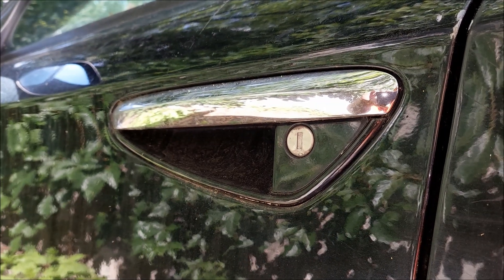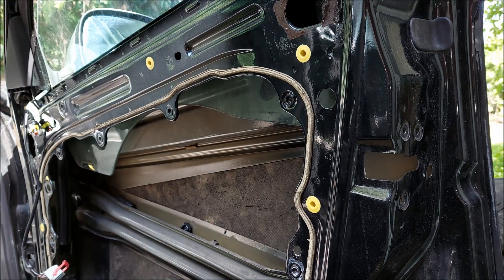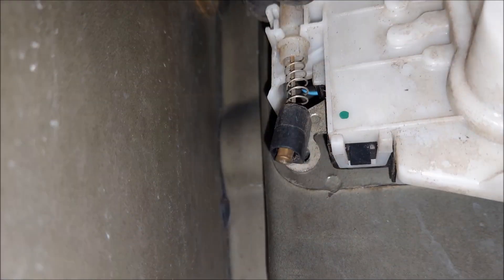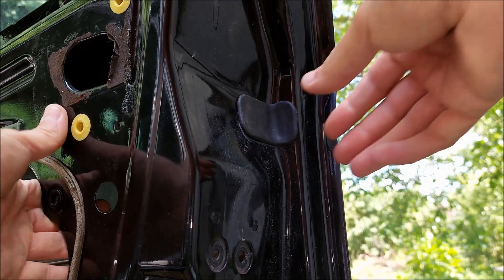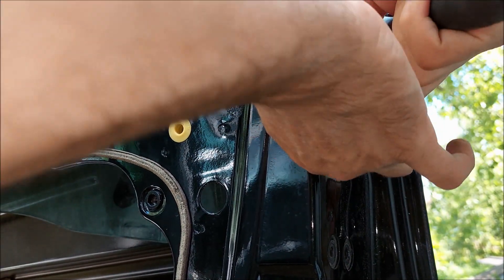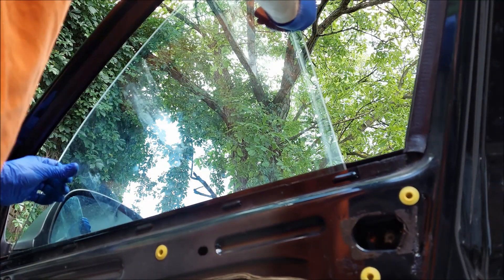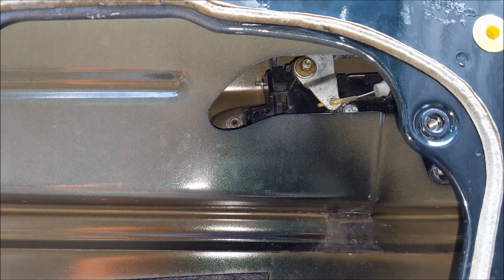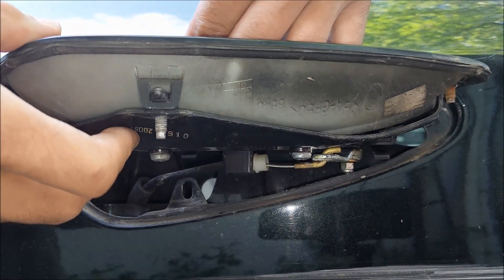Alfa Romeo 159, Brera, Spider Exterior Door Handle Removal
In this video you can see how to remove exterior door handle on Alfa Romeo 159, and Brera...

Photo credit: David Villarreal Fernández